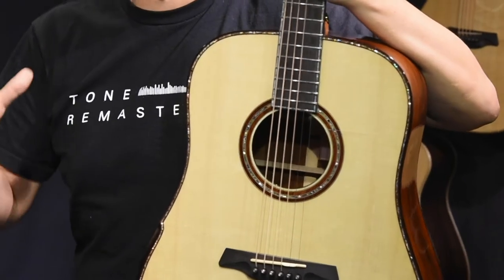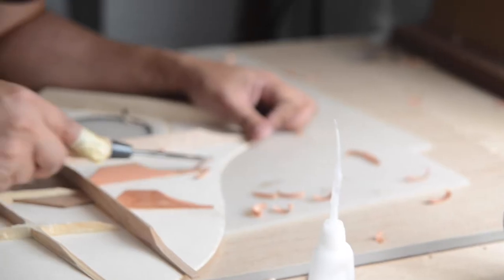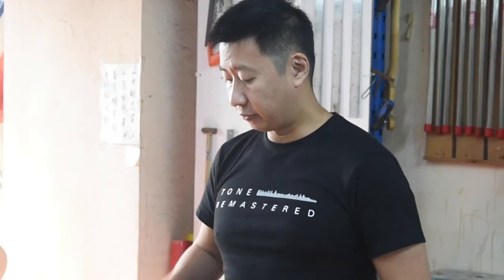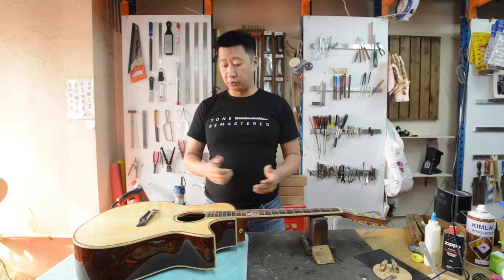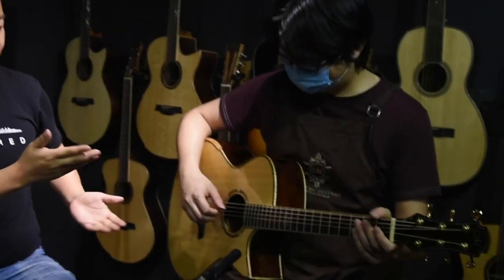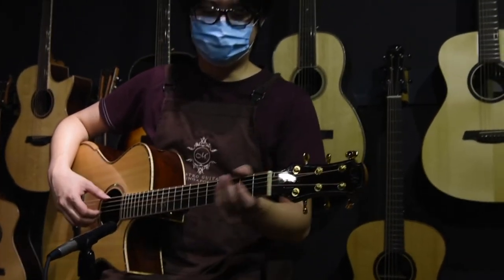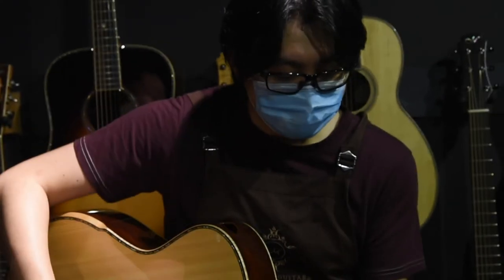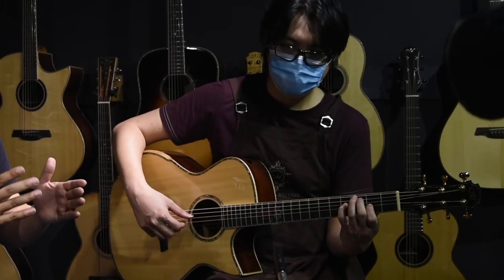REVOICING: Episode 2 | MAESTRO GUITARS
"Aren't you scared that people will know your secret and start to copy your approach?"

“Well it’s more than just a process, it is really just about one's experience doing it.”

ABOUT MAESTRO GUITARS

Best known for making boutique-grade instruments more accessible to players, Maestro Guitars is the only Singapore brand that handcrafts guitars and ukuleles. Started in 2004 by Hozen, Maestro Guitars is a small workshop of highly-skilled luthiers that believe in bringing the best out from every single build; no shortcuts, no compromises.

All our instruments are handmade in a humidity-controlled facility in limited quantities using age-proven techniques. The tonewoods we use are kept and seasoned naturally to achieve the right moisture content and are hand-selected based on its responsiveness, stability, and aesthetic value. Bridging tradition and innovation, our instruments feature Carbon Fiber Reinforced necks and are PLEK Setup. Our instruments are first of its kind to have boutique features such as Soundport, Beveled Armrest, Double Top soundboards, and Double Sides available off-the-rack.

But what truly makes us and our instruments exceptional is our commitment in handvoicing. Learning from Ervin Somogyi, Hozen is able to carve his own approach to voicing in order to bring out our signature sound – responsive, rich in projection, and full of character. Often seen only in very select individual builders, we handvoice every single Maestro Guitars instrument to ensure that they are excellent both in tone and form – giving players a dose of inspiration even on the first strum.